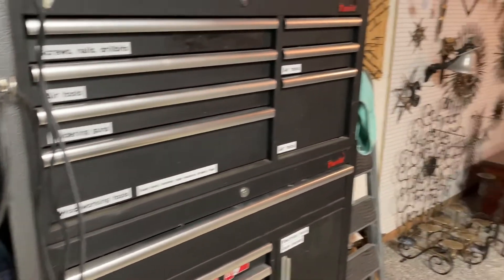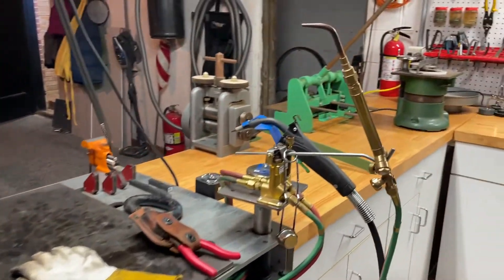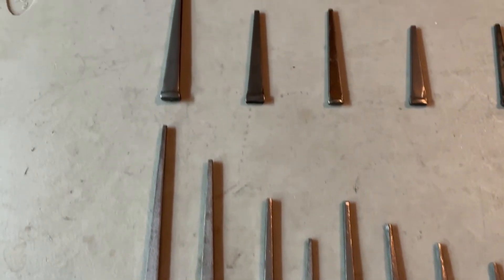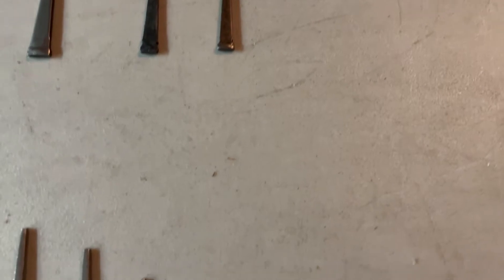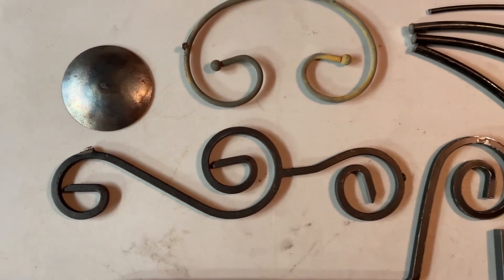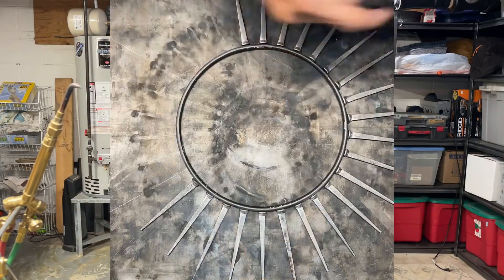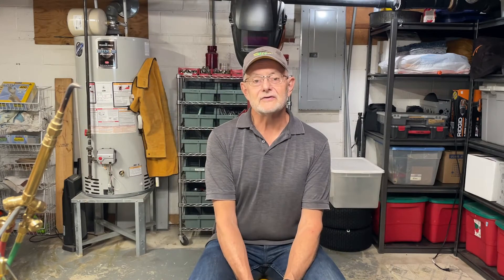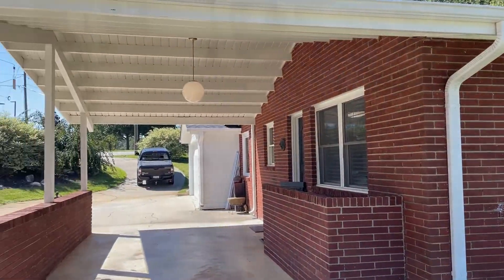Clyde Lyon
My sculptures are generally made from antique style nails (also known as cut, foundry or masonry nails) and other up-cycled metal components that have been brazed and/or welded together. I am interested in and inspired by the designs that became popular in the middle of the last century known as Modernism or Brutalism. The style itself can be described as harsh or exposed with clean lines and sharp angles. In architecture it usually involves exposed concrete and steel and has an industrial feel. My work, while inspired by that time is contemporary, recently designed and built.